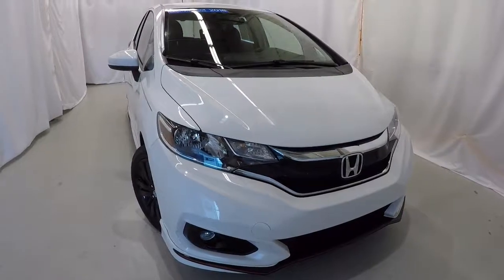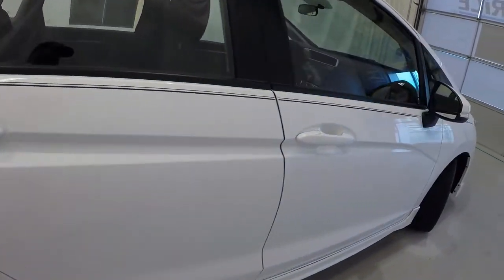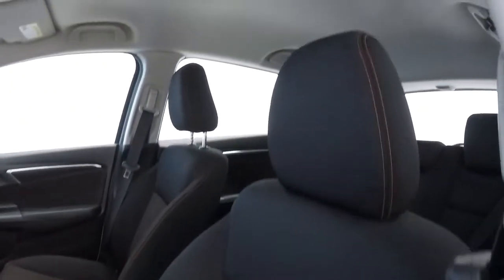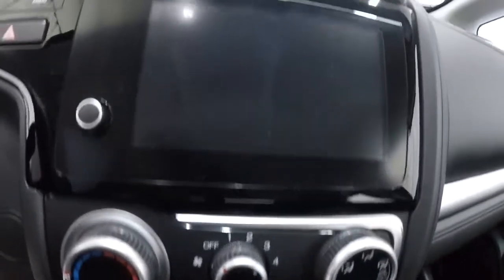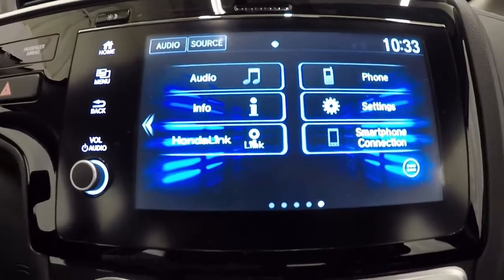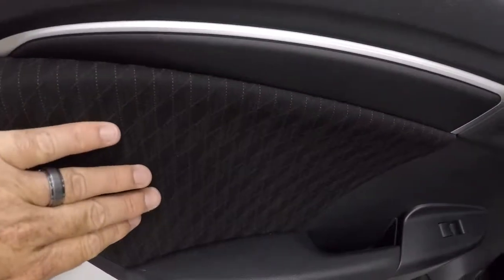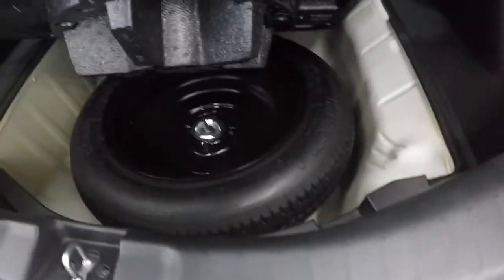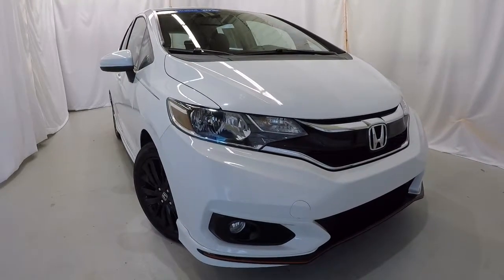2018 Honda Fit Sport | McKenney Salinas Honda | Charlotte Area Honda Dealer | PH7889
Sport, black cloth interior, CARFAX One-Owner No Accidents Local NC, Honda Certified, rearview camera, leather wrapped steering wheel, USB port, paddle shift transmission, alloy wheels & only 18K miles.  White 2018 Honda Fit Sport Automatic CVT Ask about free home delivery! 150 Point Inspection. We performed all necessary repairs and maintenance required to meet Honda's strict certification requirements. The record of all the work performed at our dealership is available with the complete Vehicle Autobiography in a folder placed in the vehicle and available via fax or email. KBB Price Advisor Report & CarFax. We priced this vehicle using our Tru-Price Check, meaning we checked the prices of hundreds of similar vehicles in the market to make sure our prices are the best on the internet - just check the KBB Price Advisor Report to see how our price compares. Recent Arrival!

Honda Certified Used Cars Details:

  * Transferable Warranty
  * 182 Point Inspection
  * Roadside Assistance
  * Vehicle History